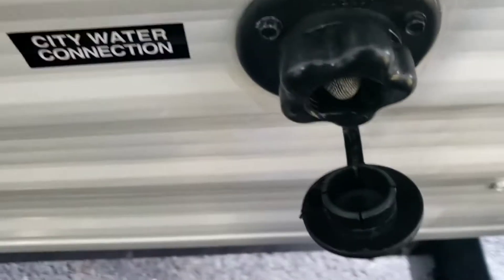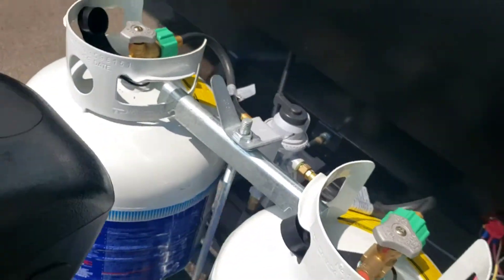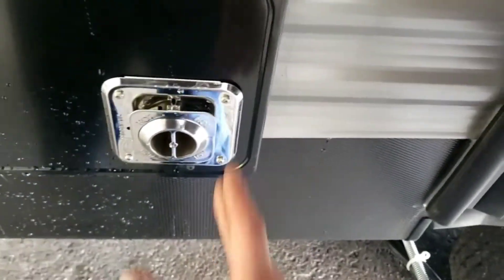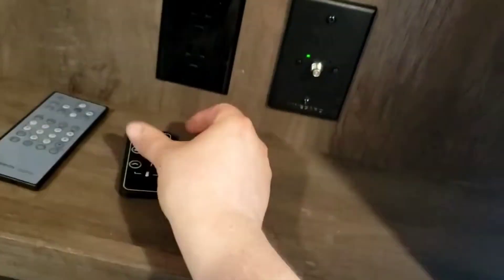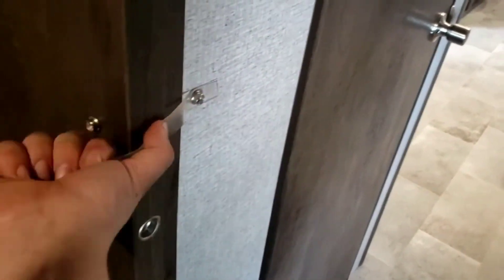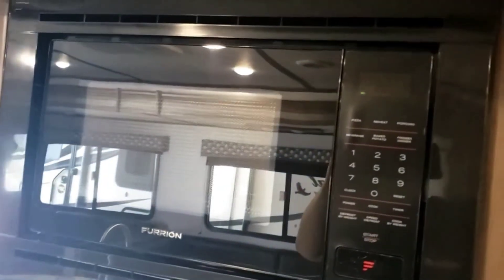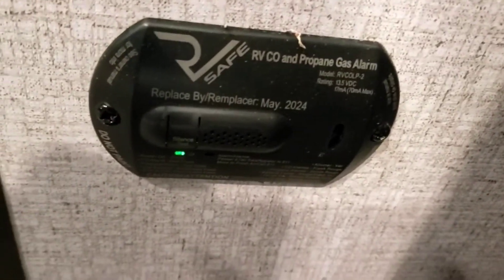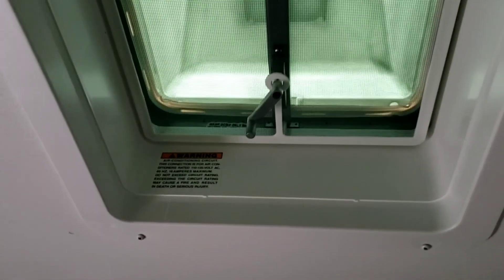Video walk on Coleman Lantern 337BH